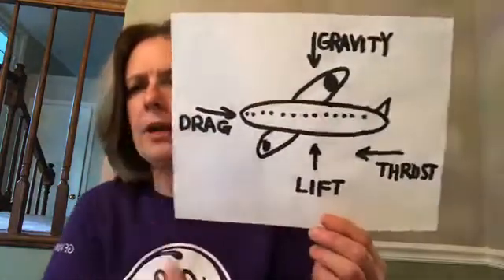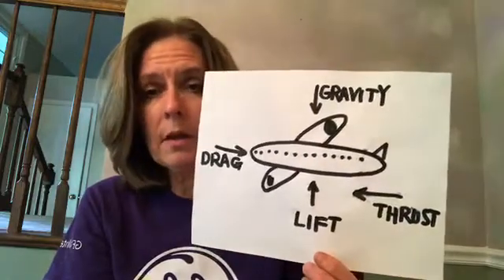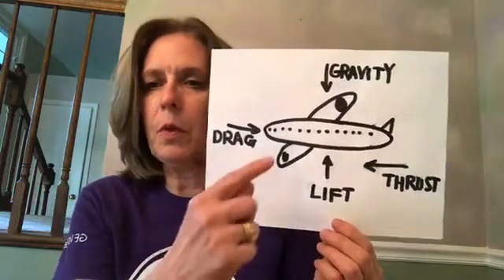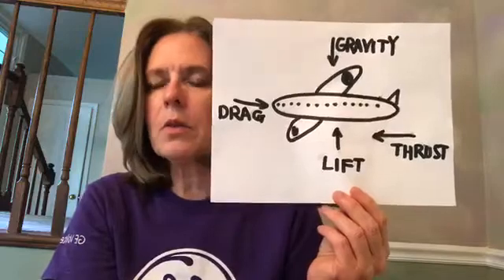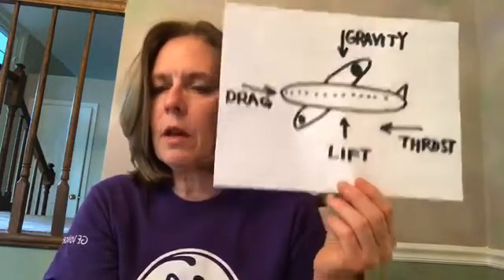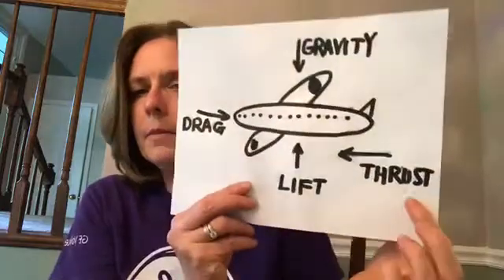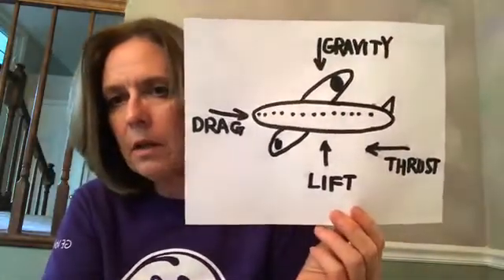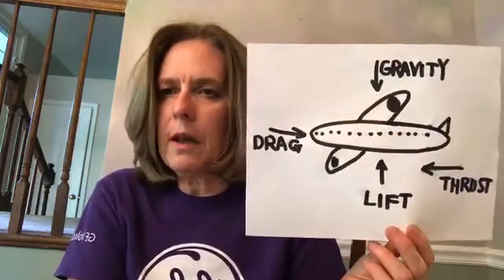How Airplanes Fly (Cadette, Senior, Ambassador)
Join a GE Aviation engineer to learn about how airplanes fly in this virtual workshop!   In this session, we will talk about how heavy airplanes manage to lift off the ground and fly.   We will complete experiments to demonstrate those principals.   In any remaining time, we would love to have an interactive discussion, and answer any questions participants have about engineering.